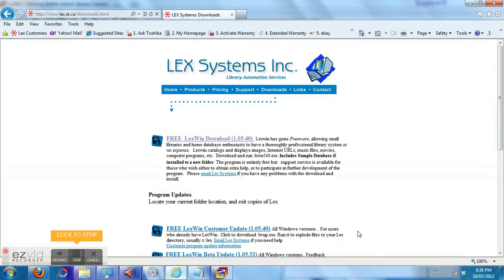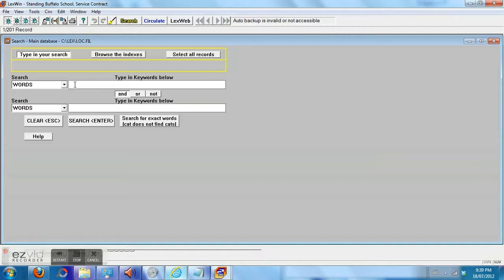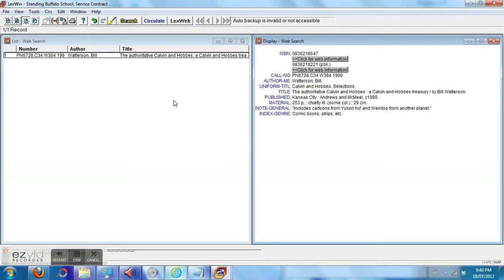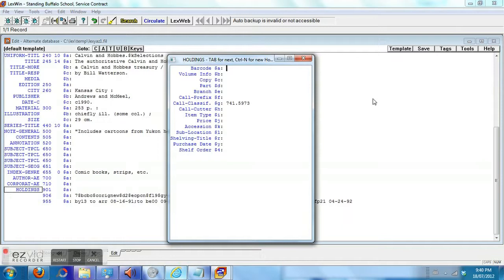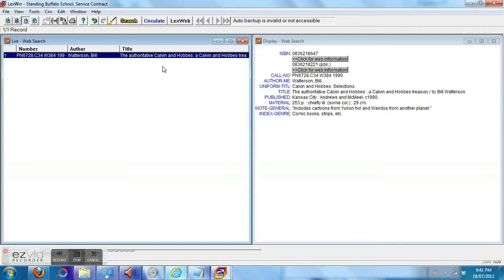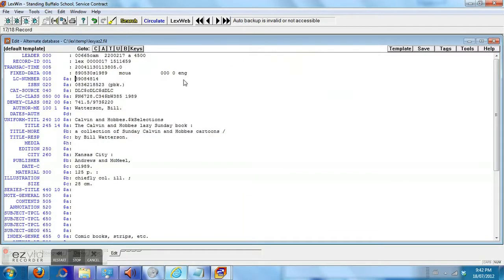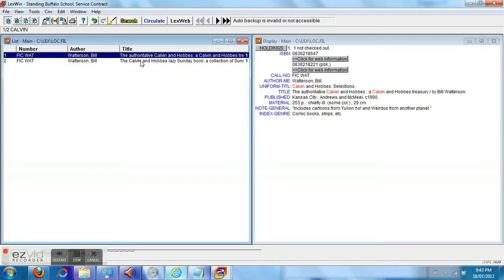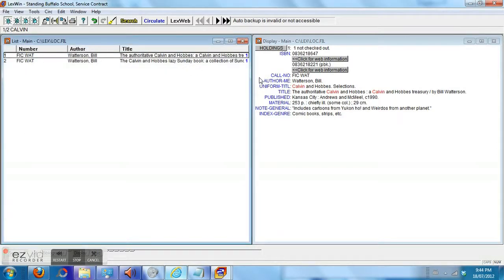Lexwin: Download Z39.50 MARC records